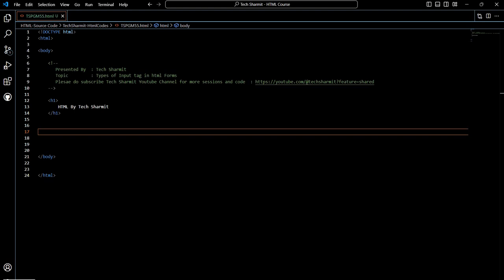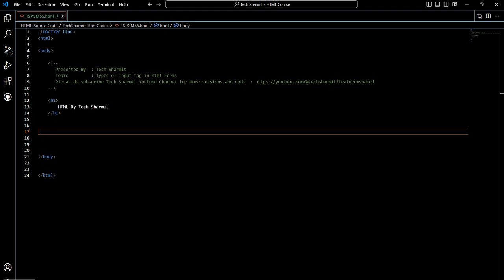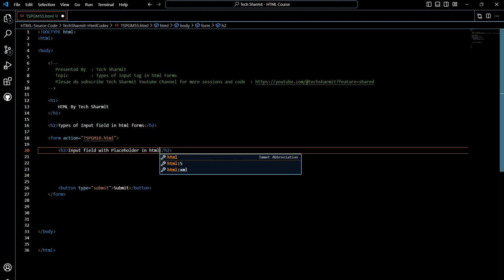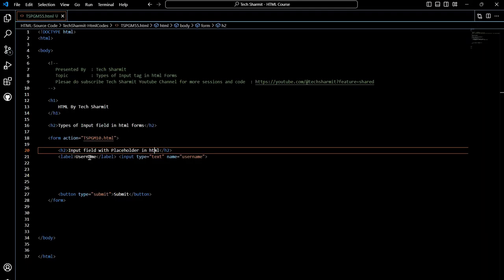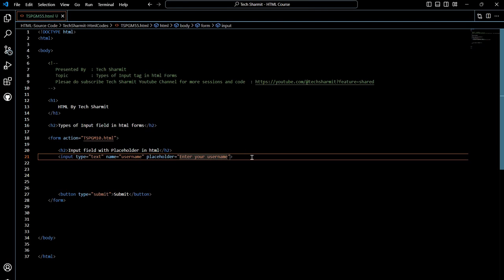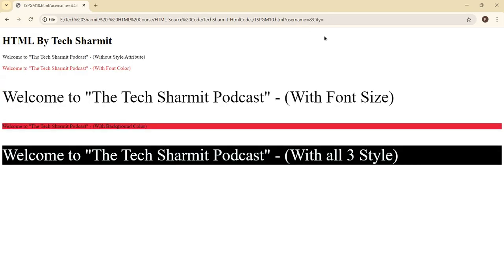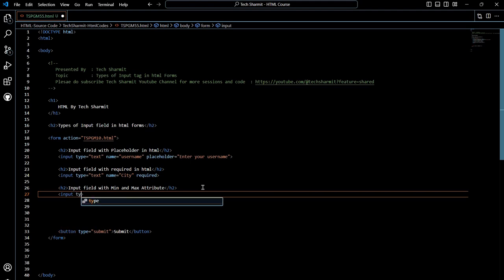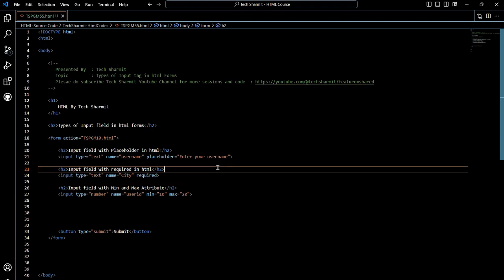Types of Input field in html with - Placeholder , Required, Min and Max (Session-55)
Types of Input field in html with - Placeholder , Required, Min and Max (Session-54)  : Learn about the different types of input tags in HTML forms in this comprehensive tutorial by Tech Sharmit. Discover how to use input fields like text, number, and more with attributes such as placeholders, required fields, and min/max values in HTML forms. This video covers essential input elements for web forms, making it perfect for beginners and those looking to enhance their HTML skills. Watch now to master HTML input tags and improve your form designs.

Topics Covered:

1.Types of Input Fields in HTML Forms (English): Introduction to different input types used in HTML forms.

2.Input Field with Placeholder in HTML (English): Learn how to add placeholders to text input fields for better user guidance.

3.Input Field with Required Attribute in HTML (English): Understand how to make input fields mandatory using the required attribute.

4.Input Field with Min and Max Attribute (English): Explore setting minimum and maximum values for number input fields in HTML forms.